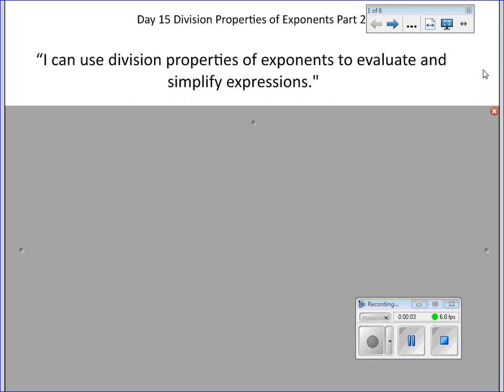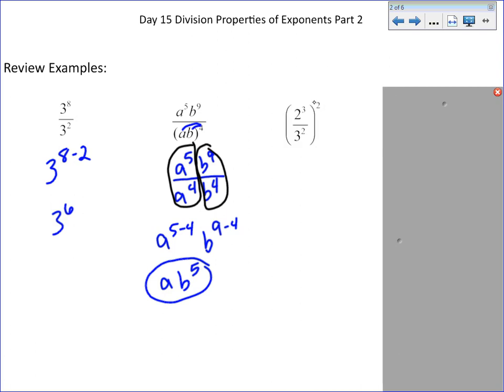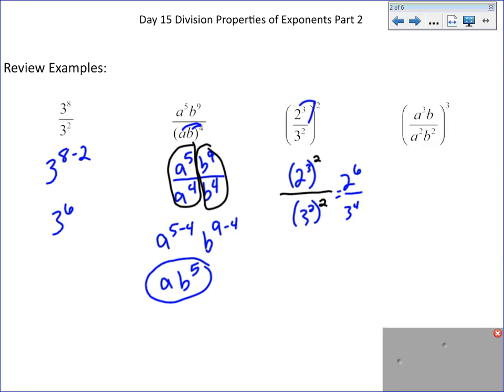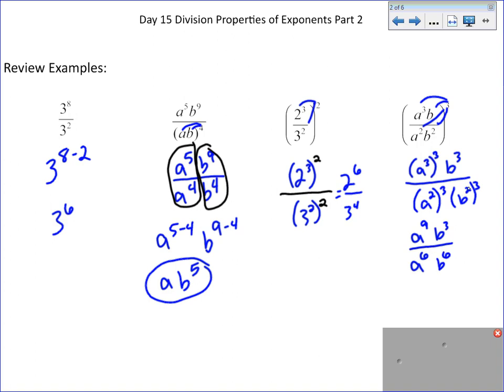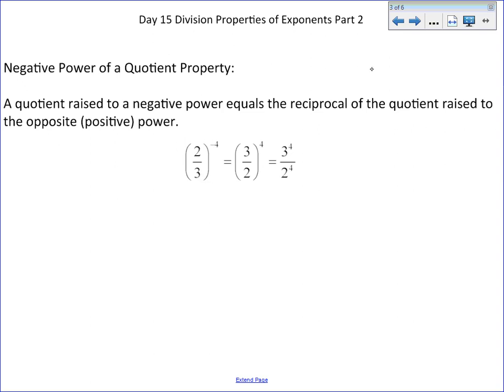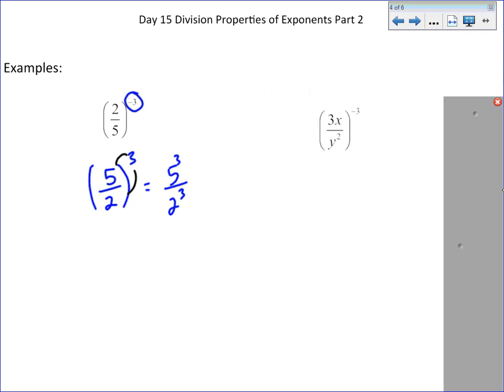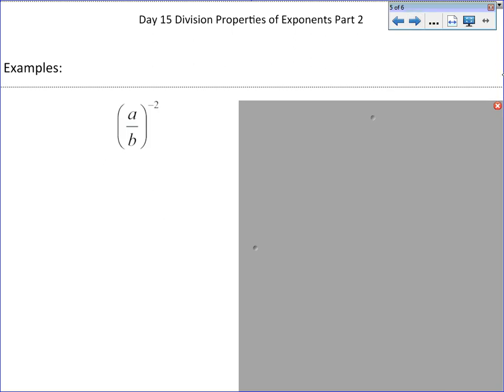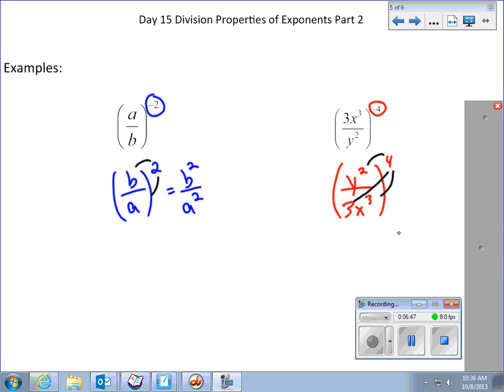Division of Exponent Rule 3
Math 8 Unit 2 Day 15:
This video shows the final division of exponents property.